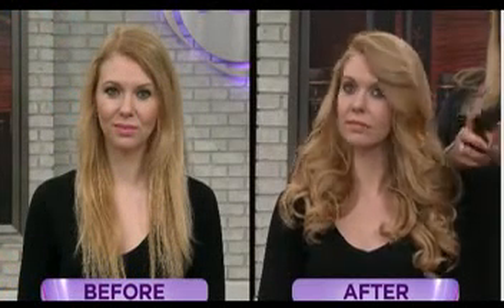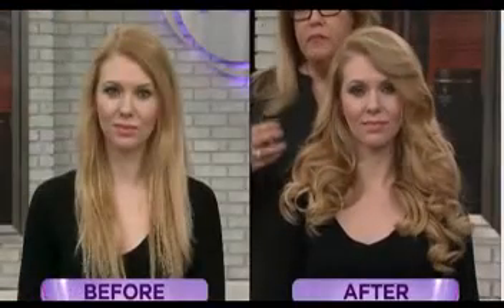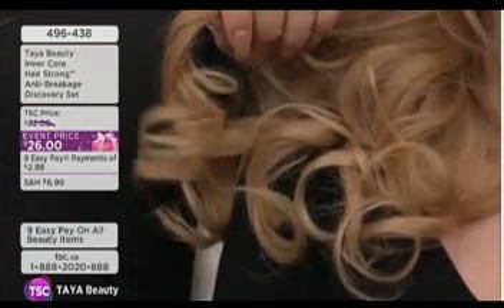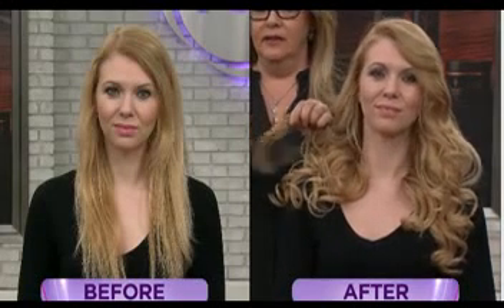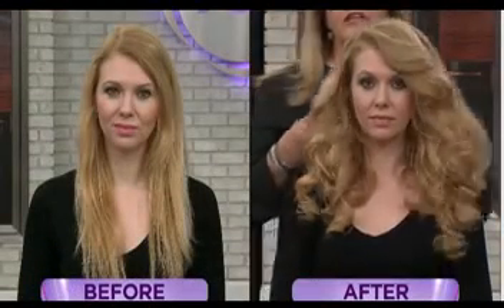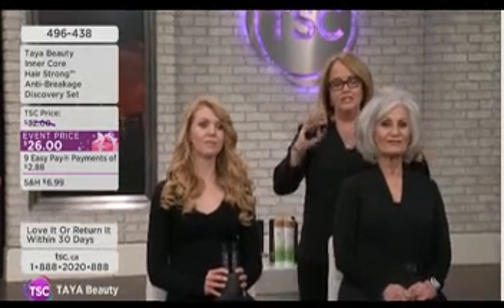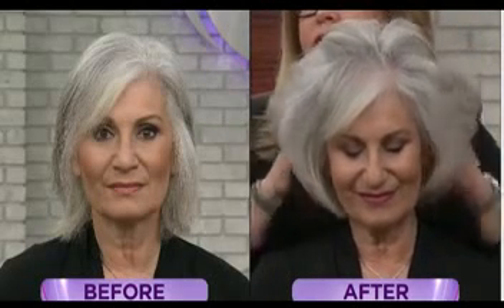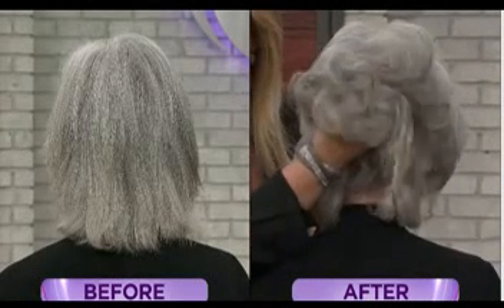Taya 14 2017